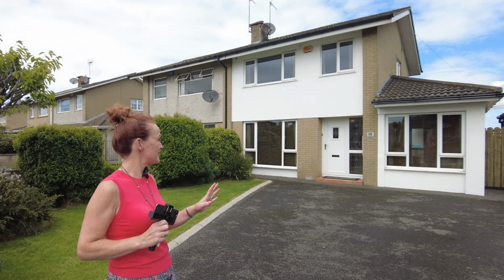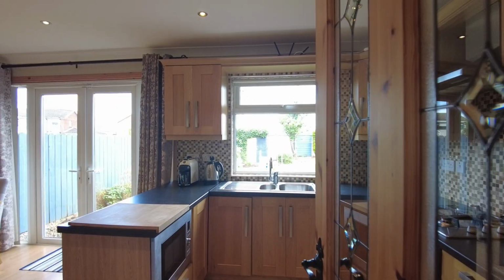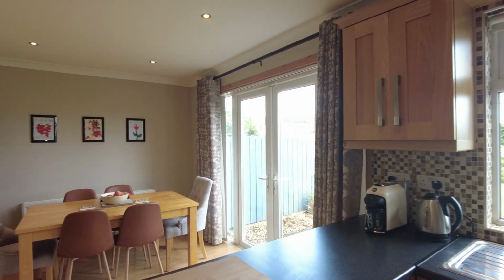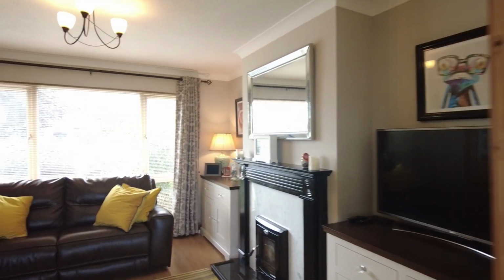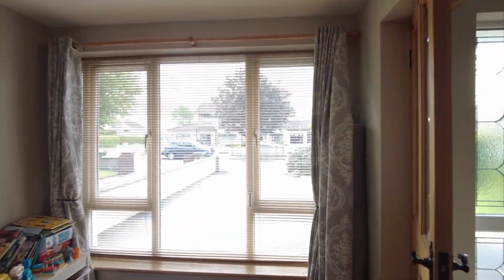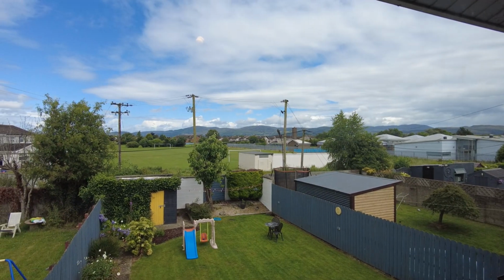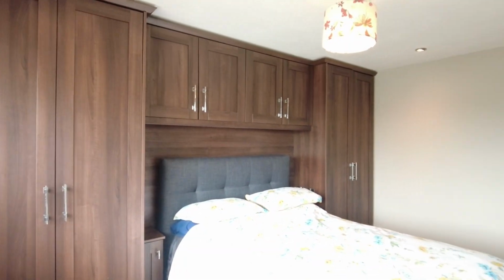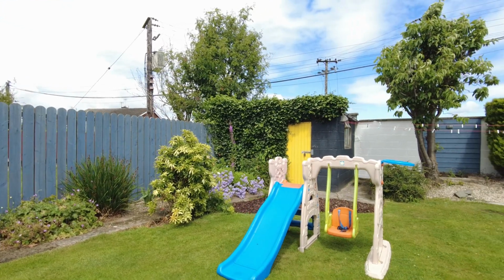READY FOR A DELIGHTFUL 3 BED SEMI- DETACHED? | 98 Cherryvale, Bay Estate| Houses for Sale Dundalk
Price €245,000. Prepare to be captivated by this semi-detached home which has been meticulously maintained and in impeccable condition. As if that weren't enough, this property offers an irresistible extra feature, a versatile reception room with endless possibilities for customisation and future-proofing! See your virtual tour of the house for sale in Dundalk located at 98 Cherryvale, Bay Estate, A91 A7D7 hosted by Joanne Lavelle of Michael Lavelle Estate Agents Dundalk.

For more on this and other properties visit our